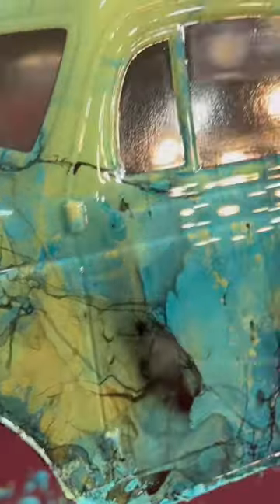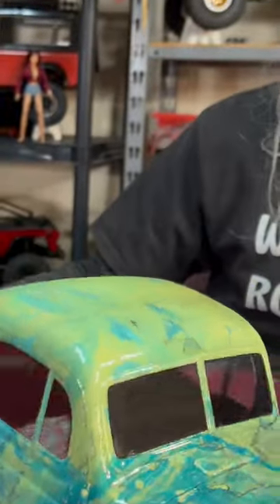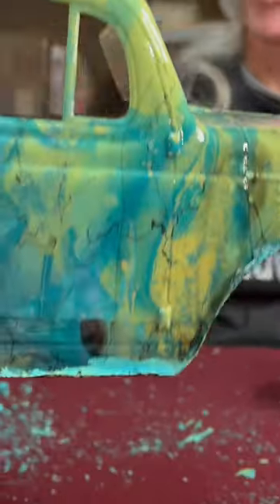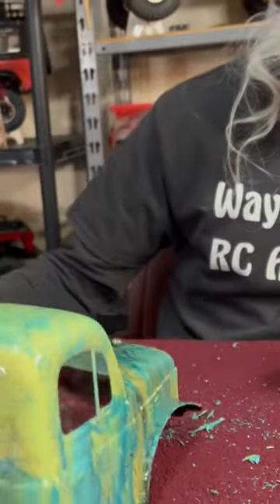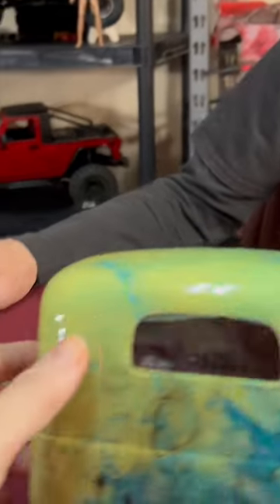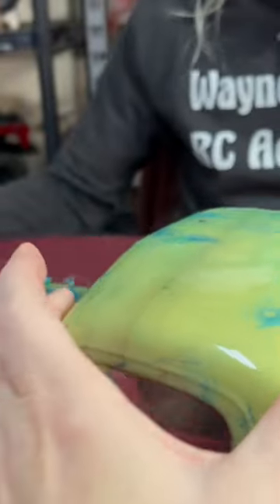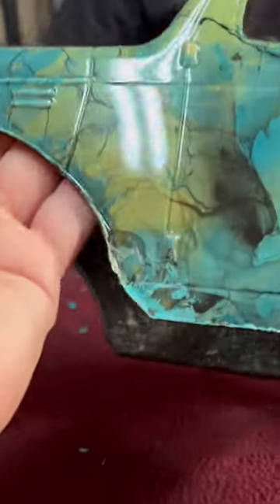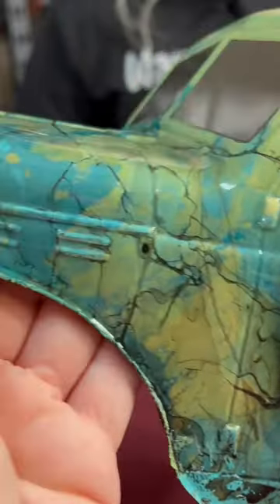Around the body! 👀